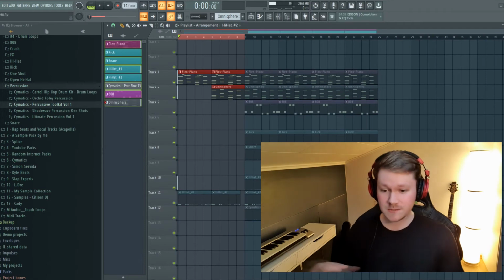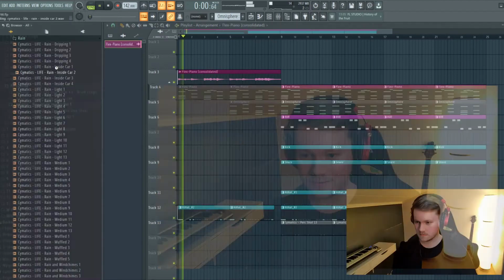Chilling and Making Beats In The Studio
In this video we sit down, chill and make a couple of beats.

| Socials |
Follow me on Beatstars: